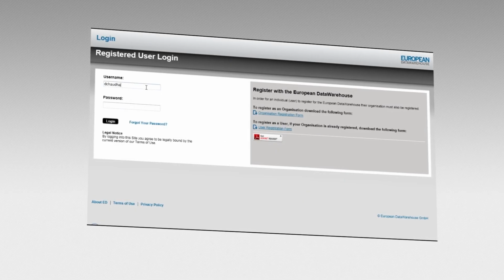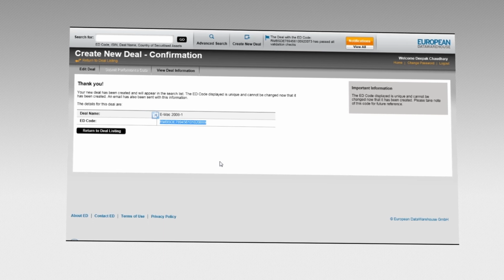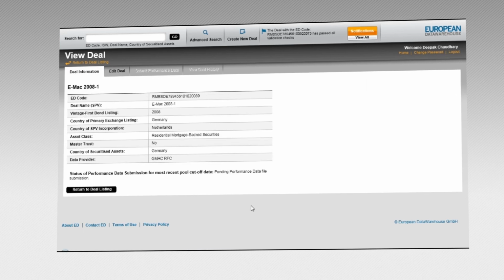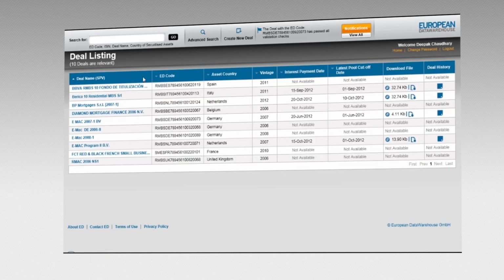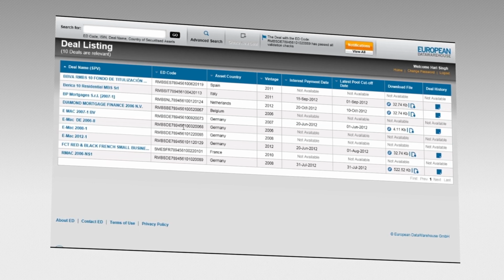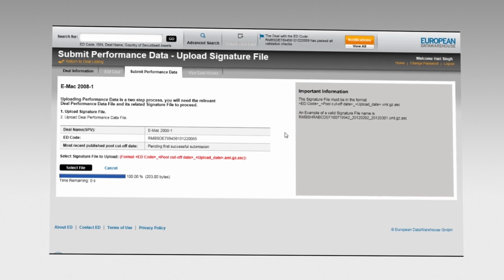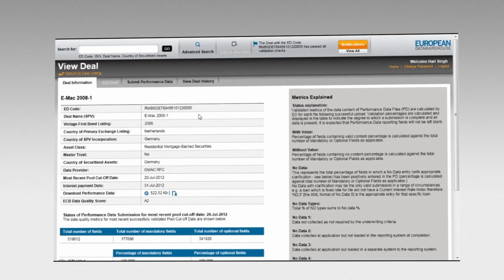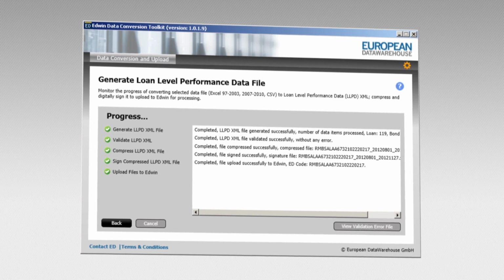Edwin Application Demo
Edwin is a bespoke fully integrated software platform designed and developed specifically to collate ABS deal, bond and loan-level information into a single, centralised database. It is owned and operated by the European DataWarehouse.

Edwin provides high performance data processing capabilities, a robust and secure infrastructure, an easy to use web interface, web services for seamless system integration, extensive search features, and real time data quality scoring capabilities that reflect the ECB Eligibility Criteria requirements.

for more details.